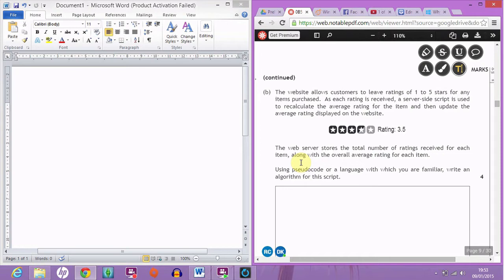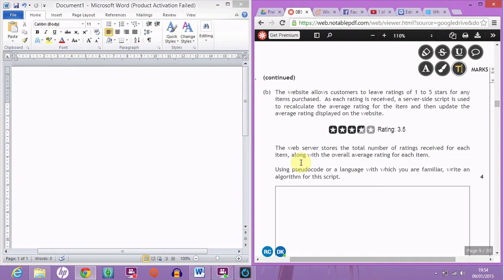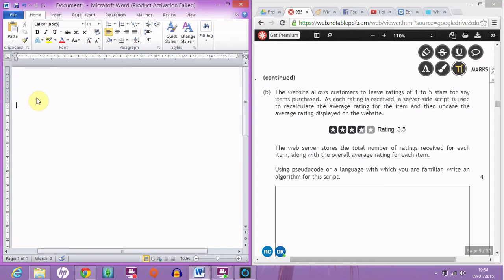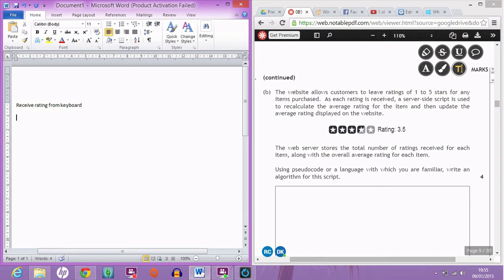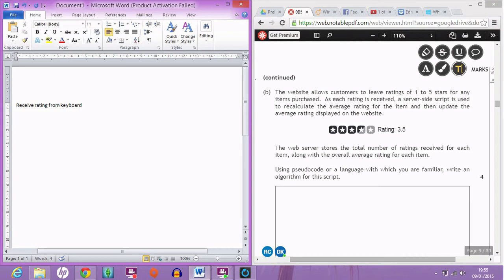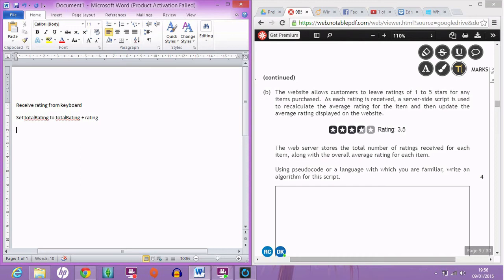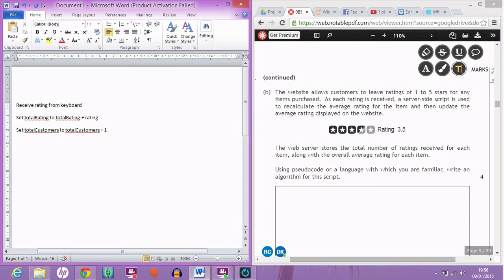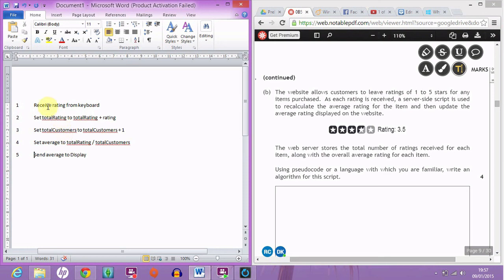hCS - AverageProgram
Example Paper Qs10b